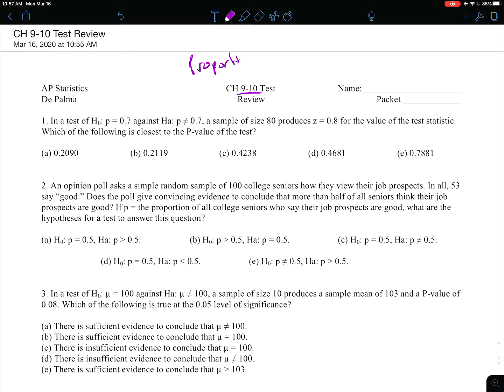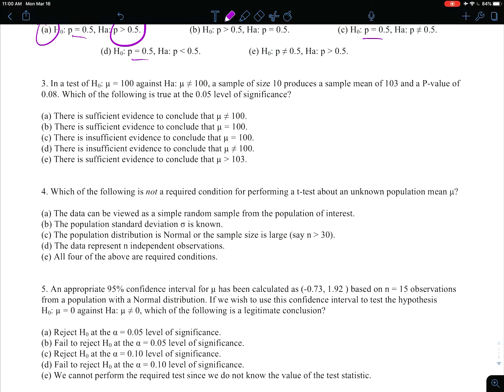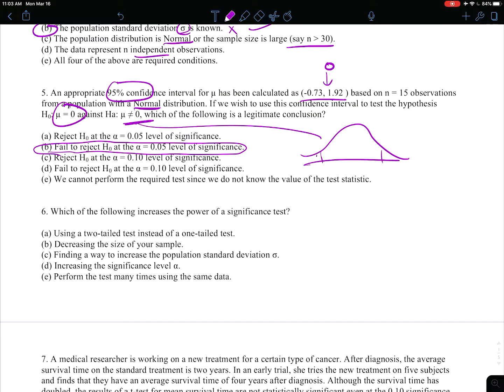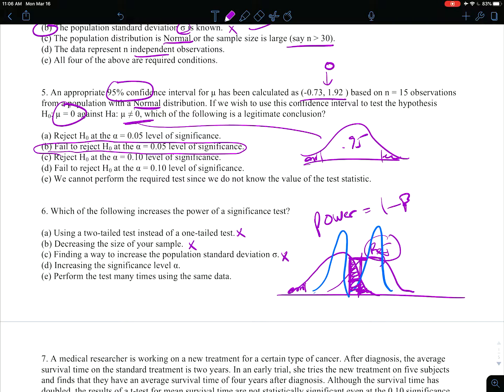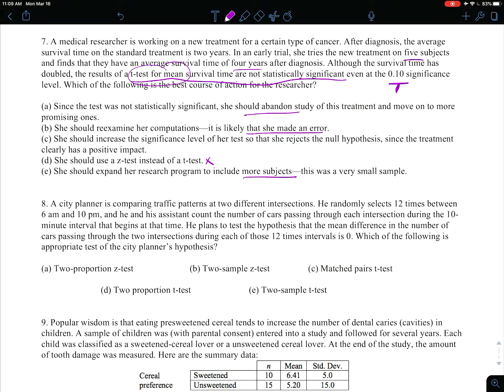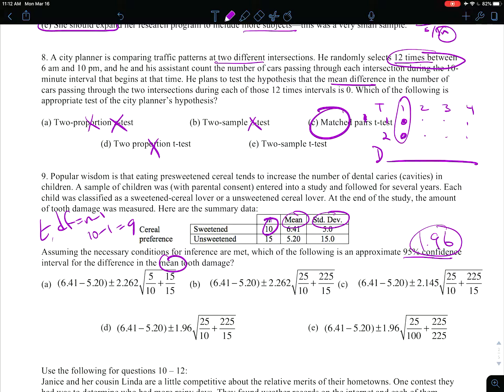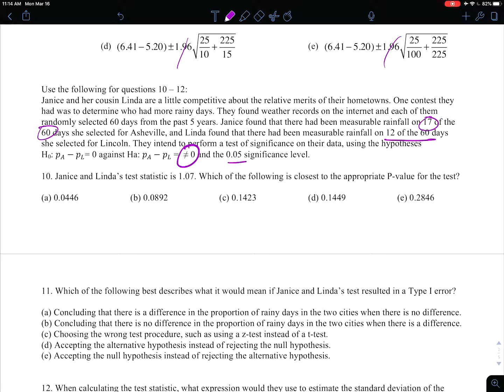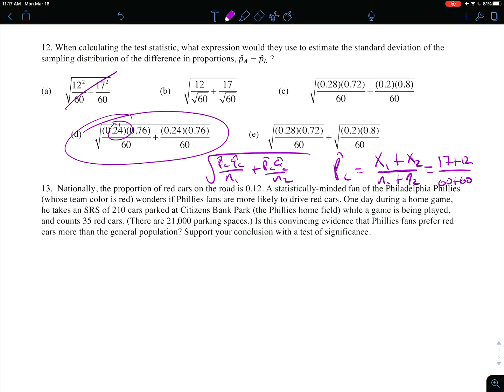Test Review MC